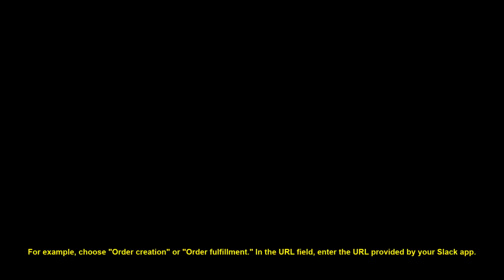How to configure Slack alerts for Shopify order updates - Complete Guide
In this comprehensive guide, learn how to configure Slack alerts for Shopify order updates to streamline your e-commerce workflow! Discover step-by-step instructions to set up real-time notifications, ensuring you never miss an important order update again. Whether you’re a Shopify store owner or a team member, this tutorial will help you enhance your communication and efficiency.